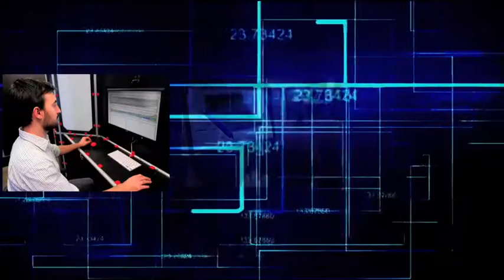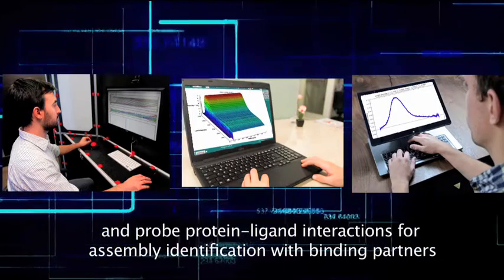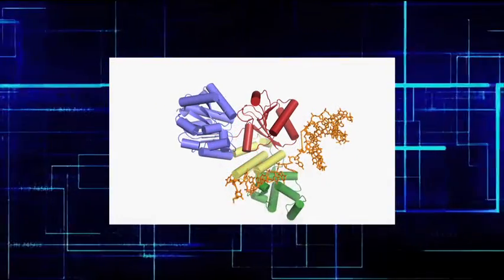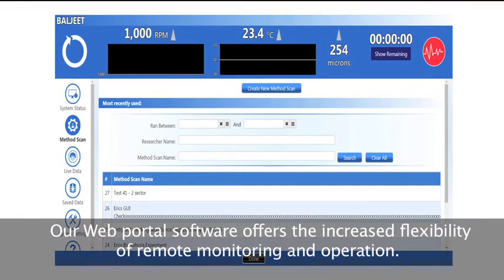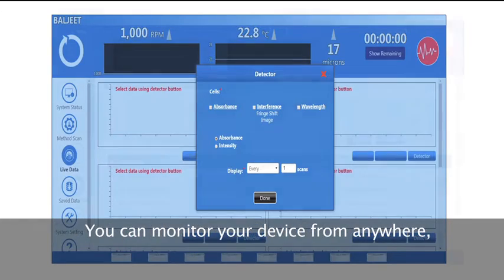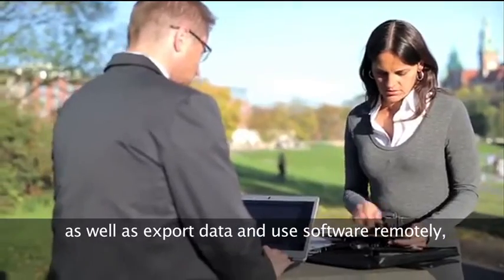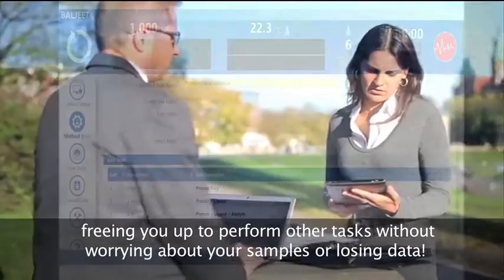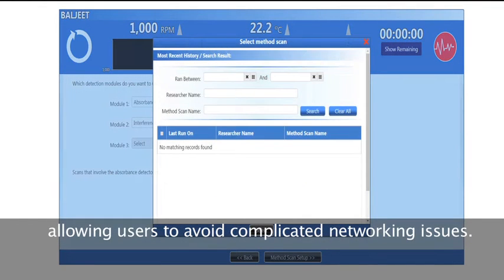Introducing the New Optima AUC Analytical Ultracentrifuge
Meet the new Optima AUC from Beckman Coulter. The Optima AUC is today's research standard that drives us towards the future possibilities for discovery and advancement that only continue to grow.